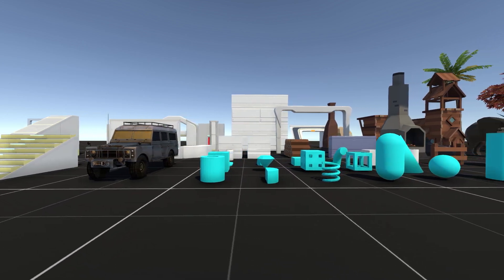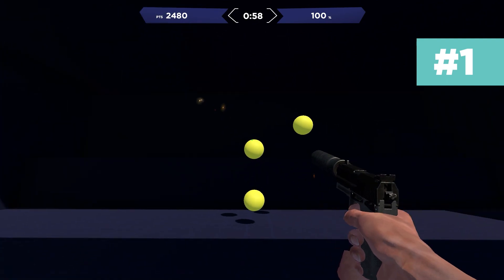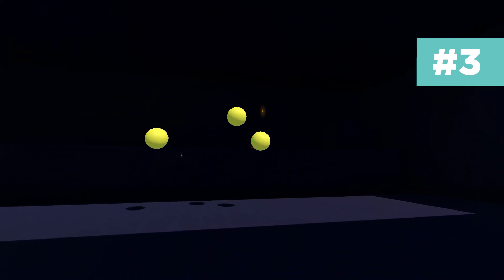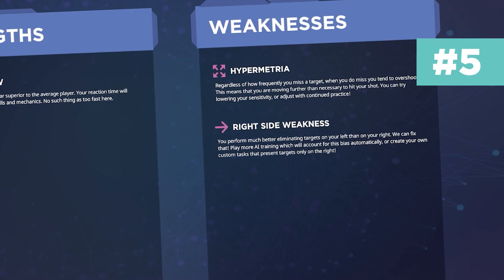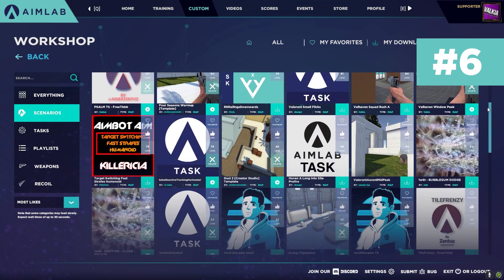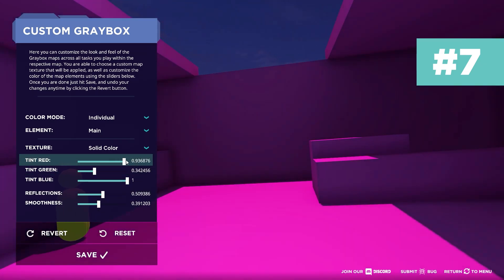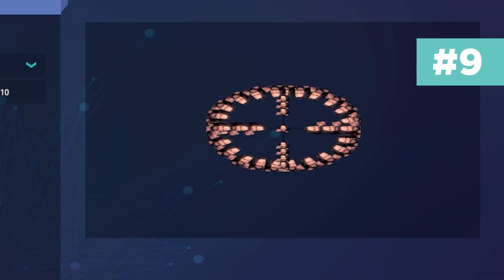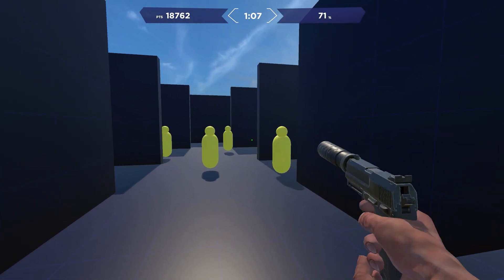Top 10 Aim Lab tips to improve your aim training!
In this video we will show you 10 top tips for Aim Lab. Aim Lab has fully customizable features from the training arenas, game sensitivities to being able to create fully custom training scenarios in the Creator Studio. Aim Lab has over 8 million players training their aim and it's completely free on Steam!

► Like the videos? Follow the creator!